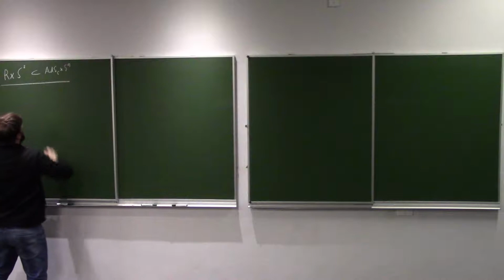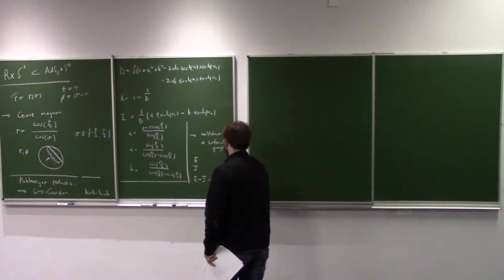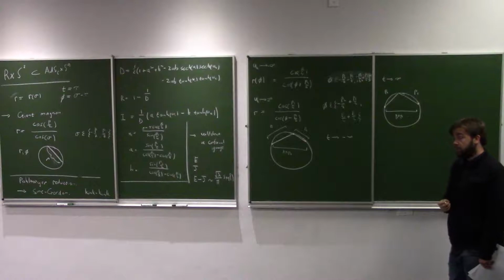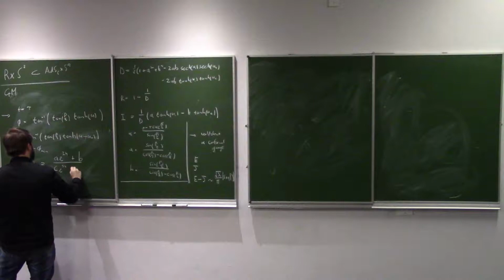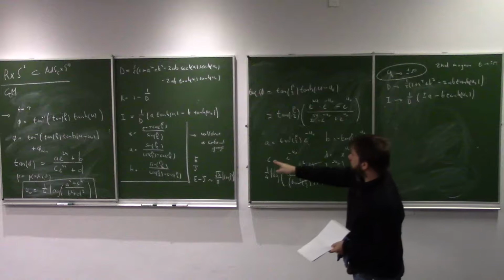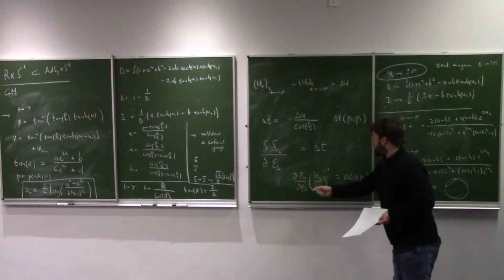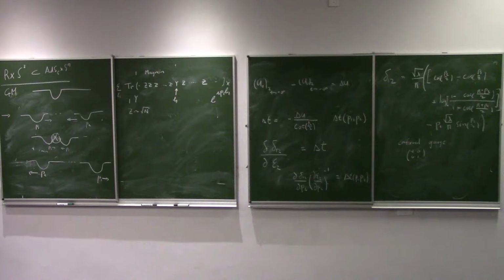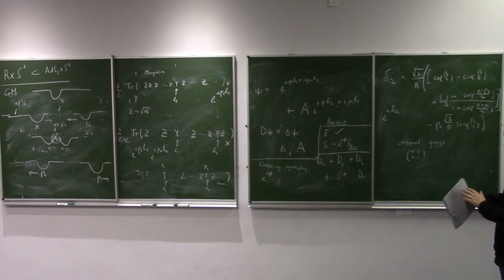Giant Magnons and Magnon Scattering, Part 3 of 3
Jaco van Zyl, 15 September 2017, Joburg School on String Theory